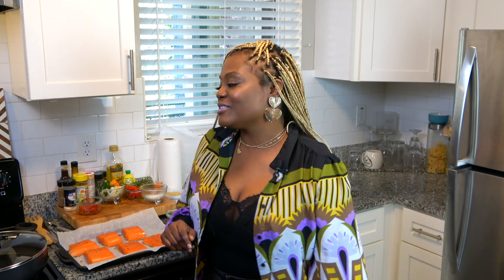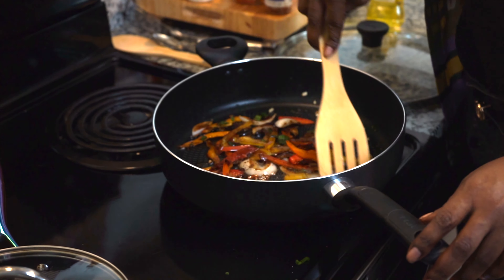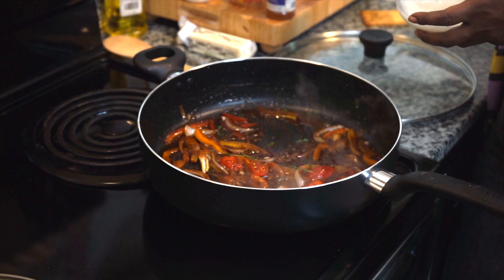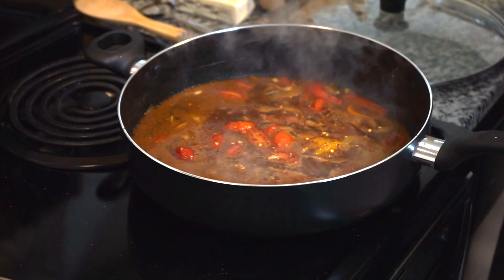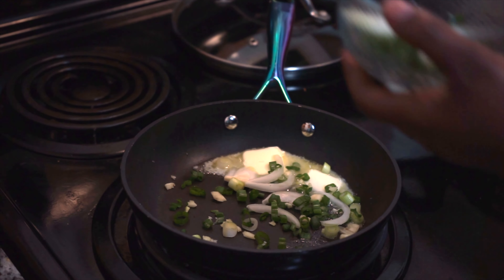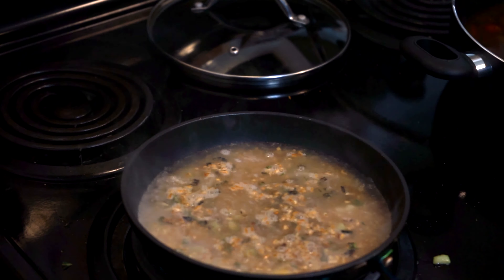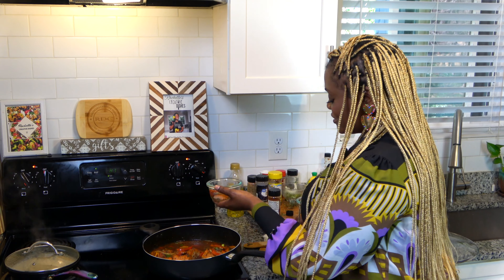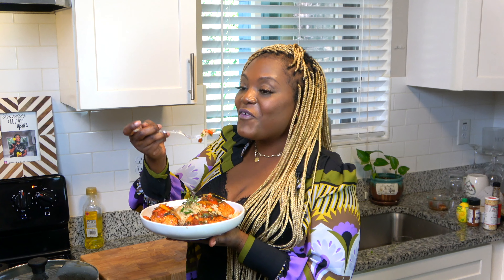STEWED SALMON WITH ROASTED GARLIC BUTTER RICE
EPISODE ONE STEWED SALMON WITH VEGGIES AND ROASTED GARLIC RICE!

NEW EPISODES DROP EVERY THURSDAY!
PLATE DETAILS BELOW!